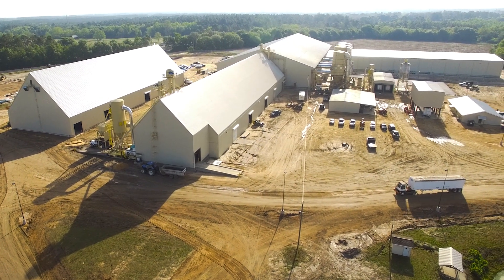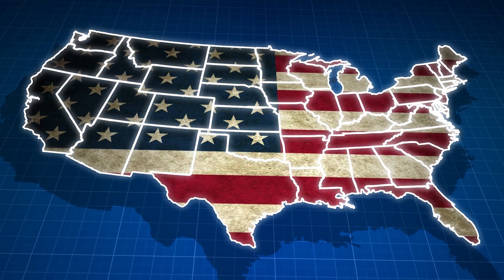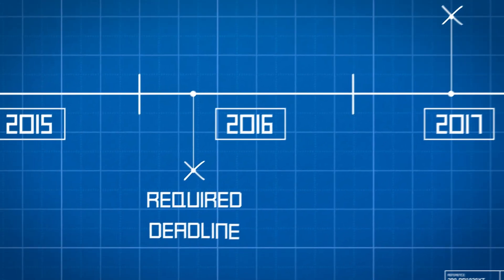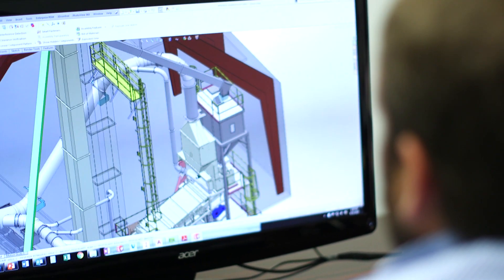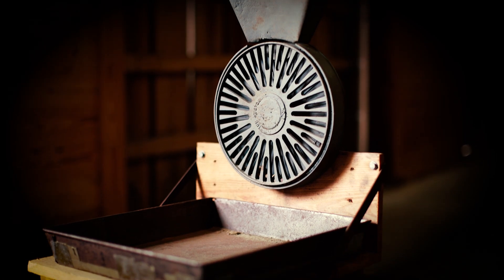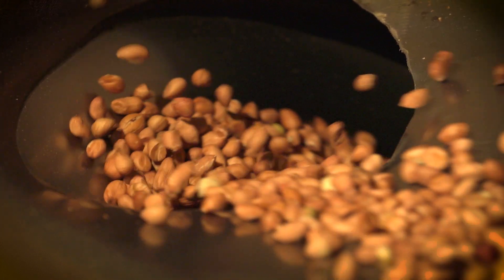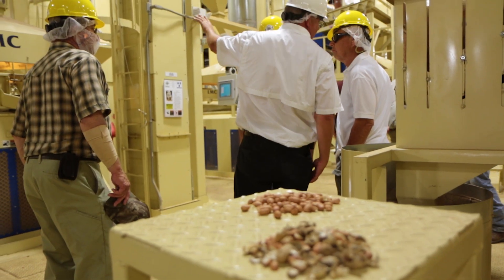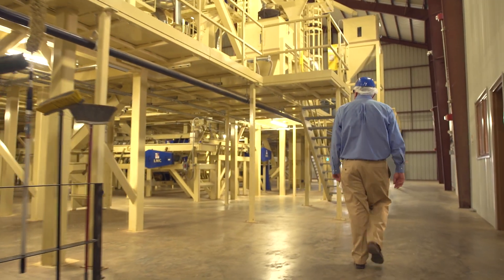Premium Peanut - How It's Made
Time is one of the greatest variables in project completion. And when there is very little time, challenges can be increasingly more complex.

The Premium Peanut shelling plant in Douglas, Georgia is one of our shining examples with how we were able to meet the demands of a compressed schedule while maintaining our high quality standards.